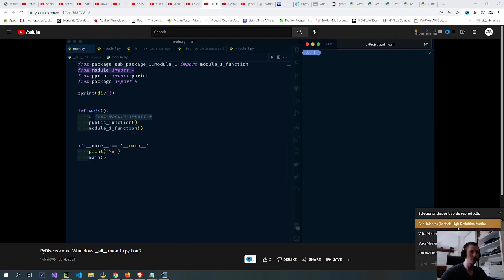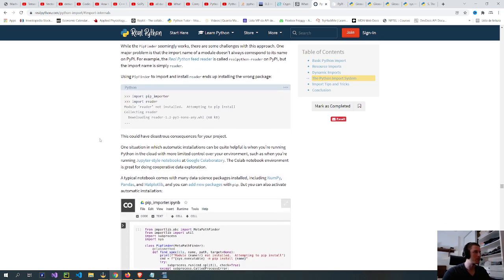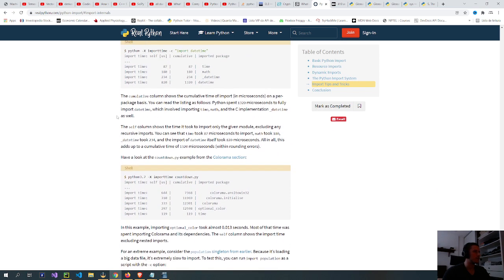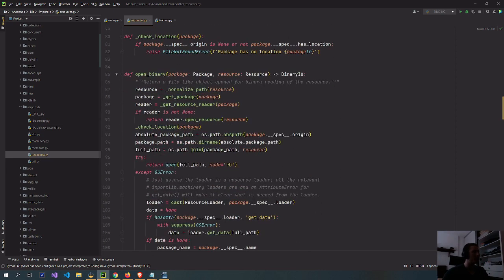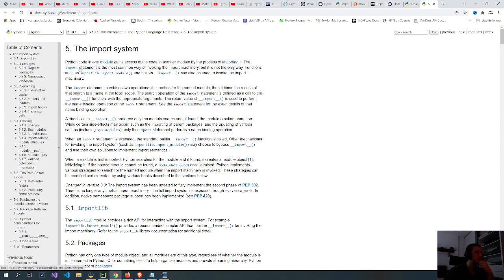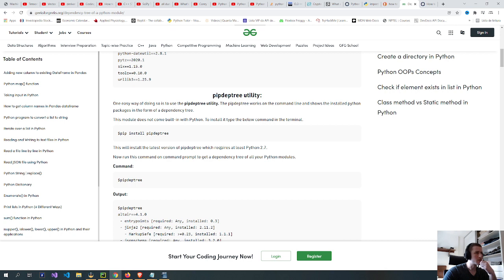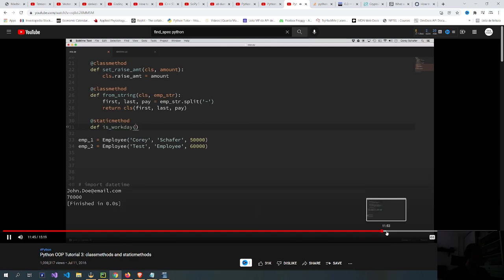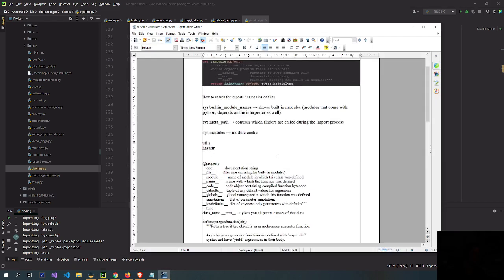Studying python - imports, classmethod, sys path, find spec